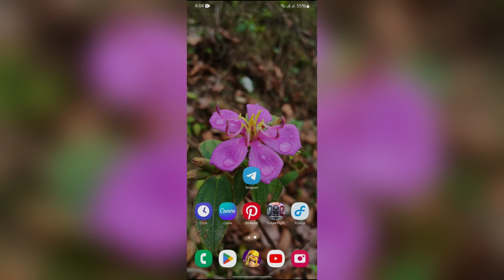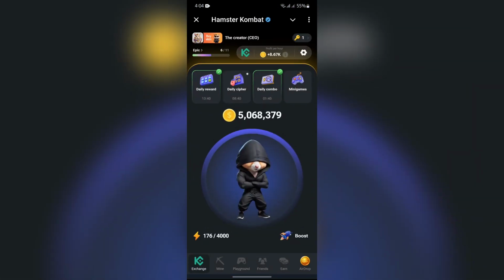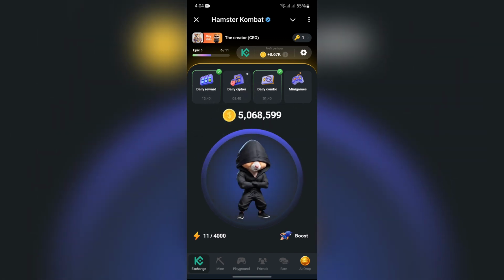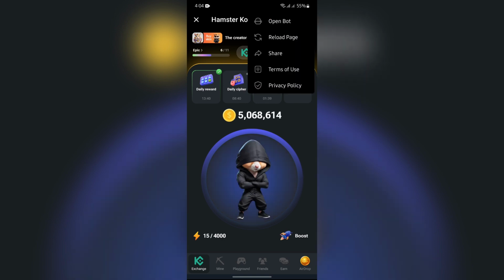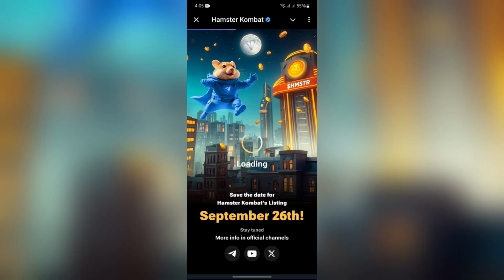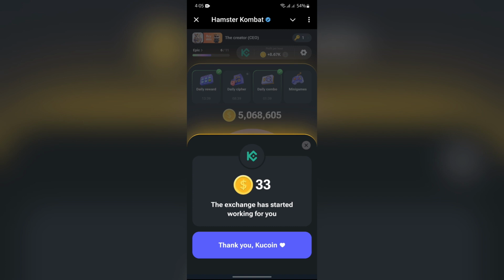How to Restart Hamster Kombat in 1 Click 2025?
Need a fresh start? Restarting Hamster Kombat is simple with the one-click reset feature. This guide shows you how to restart your game while keeping certain progress points intact or starting completely fresh. Perfect for players looking to change strategies or retry the game from the beginning. Learn how to restart Hamster Kombat effortlessly today!